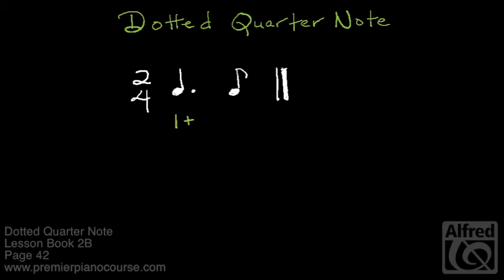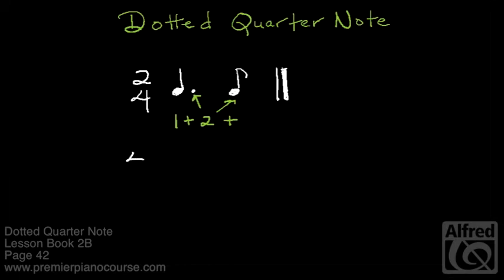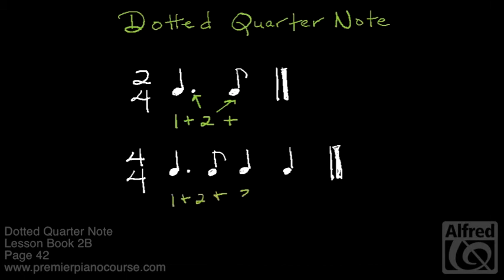2B Page42 Dotted Quarter Note